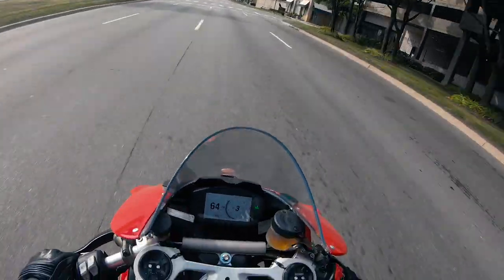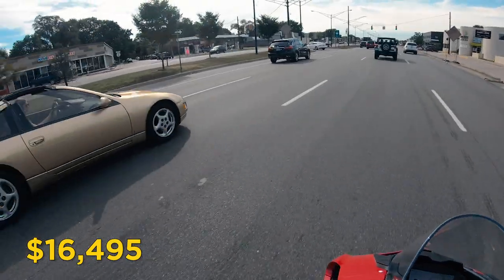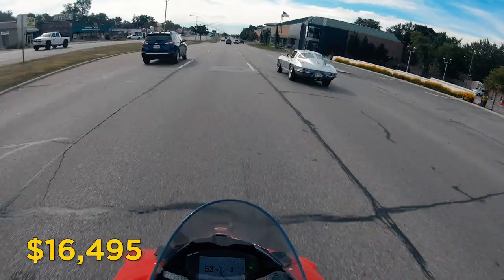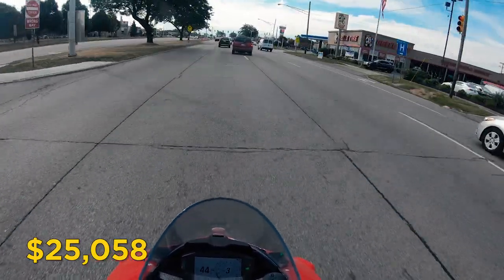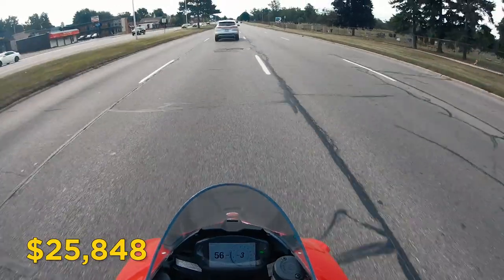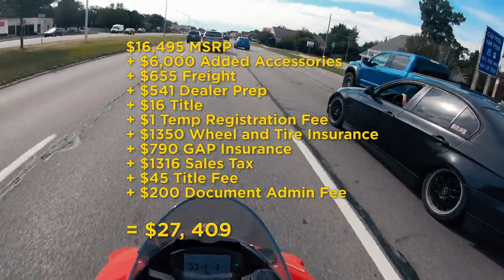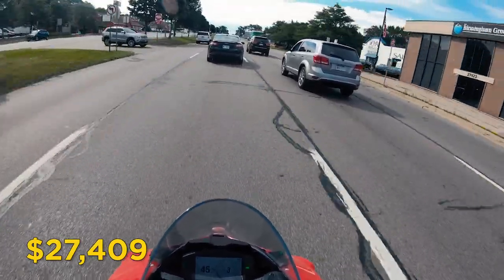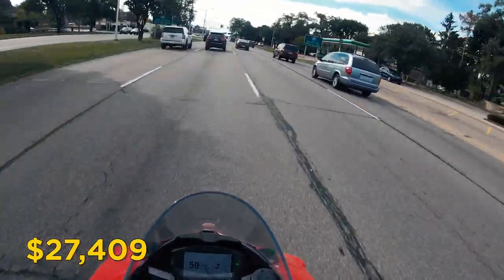How much did my 2020 Ducati Panigale V2 cost?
A question that I get often is how much did my 2020 Ducati Panigale V2 cost, so I thought I'd break it down line-by-line.